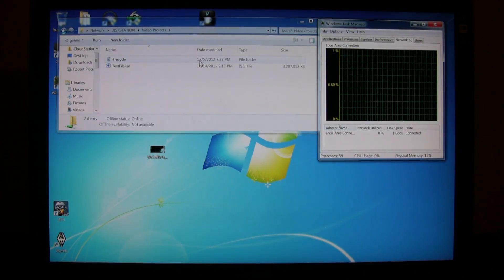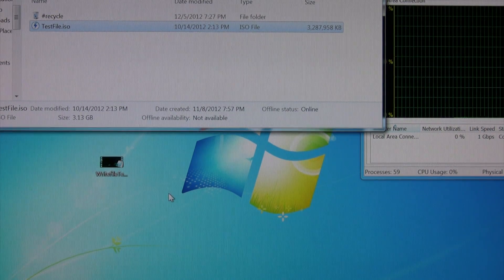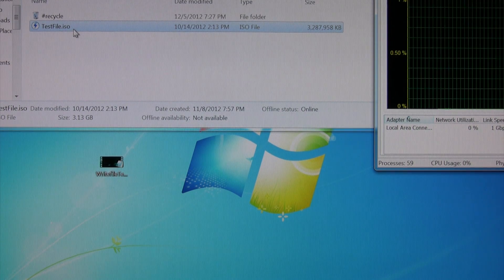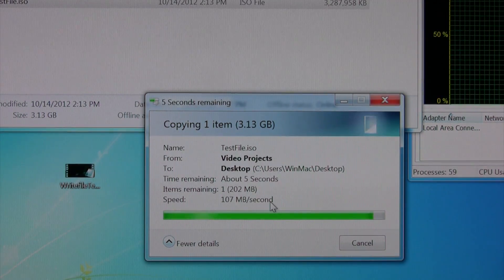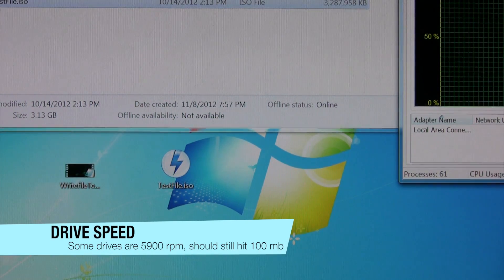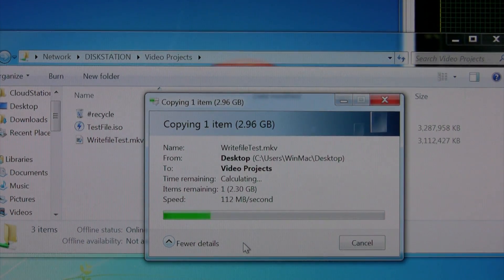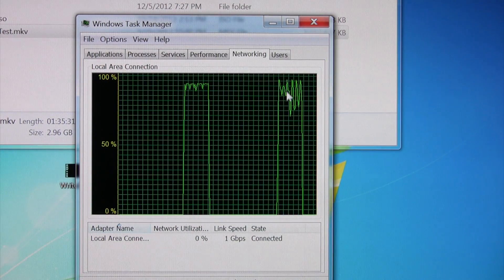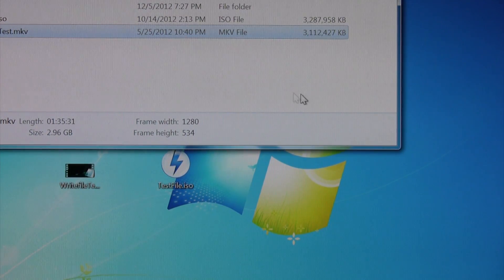Real World Read/Write Performance Test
Testing the Synology 1812+ Nas read & write speed/performance in a real world test (testing ground my gigabit lan).